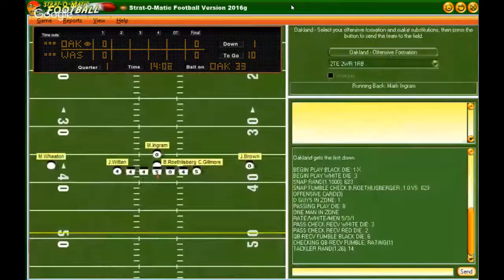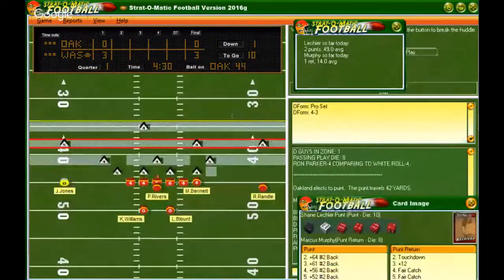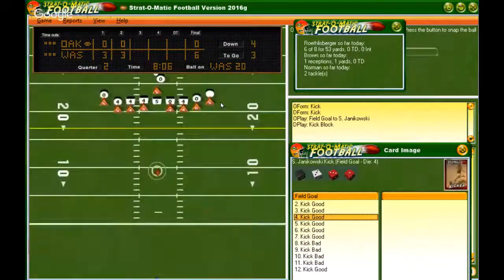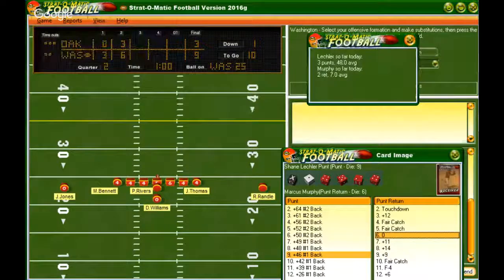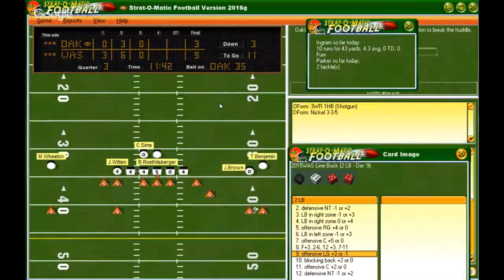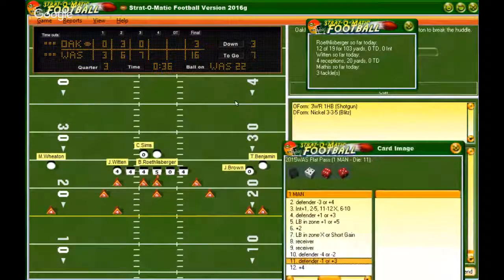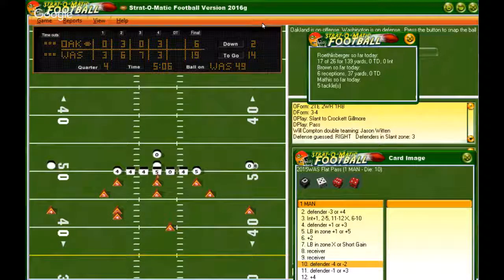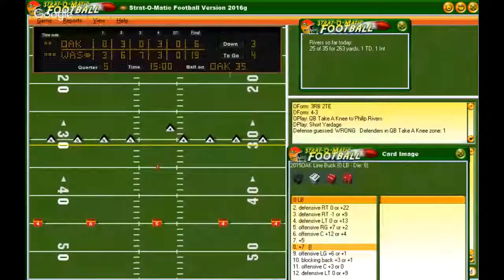SSFA Wild Card Playoffs - Oakland @ Washington July 2017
Keith's Redskins 10-6 host Ron's Raiders 9-7 in Strat-O-Matic football.